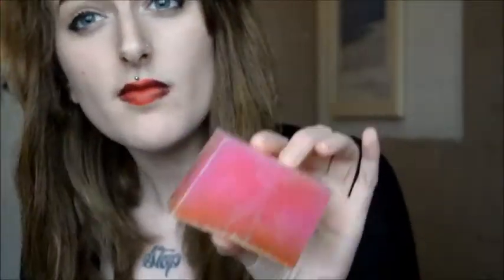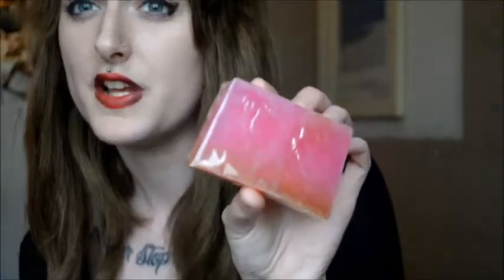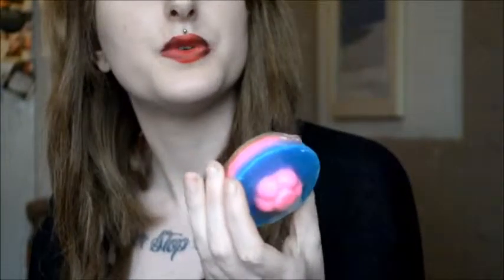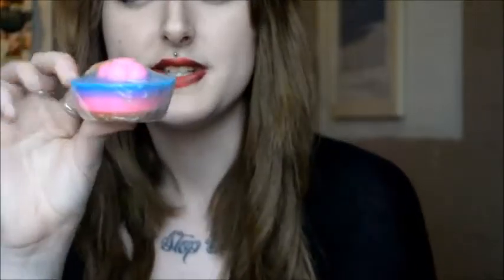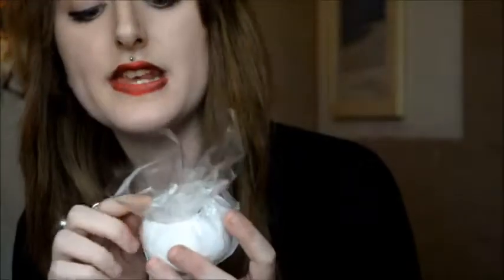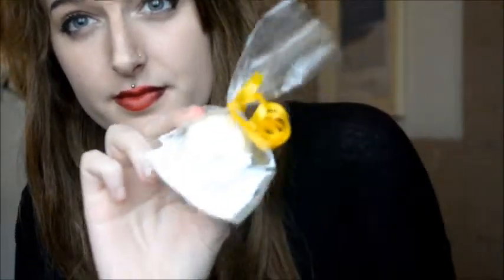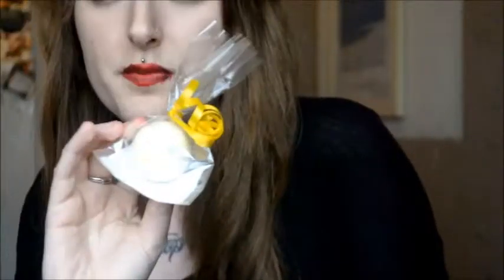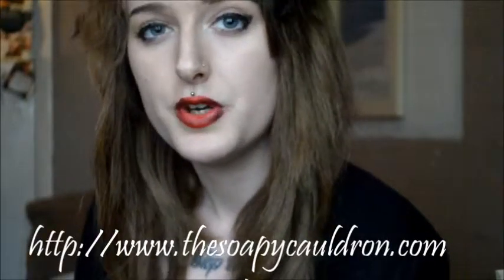The Soapy Cauldron: Review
A short review on a few products I brought from the soapy cauldron . The only downside I had with the company was the delivery time; it does take 3-4 weeks to hand make and send your items.

.Pamper me Petal (Soap)
.Sugar high Soap Bun
.Candy Dragon
.I see no Ships (Shower Pill)
.Easter White Chocolate (Bath Truffle)